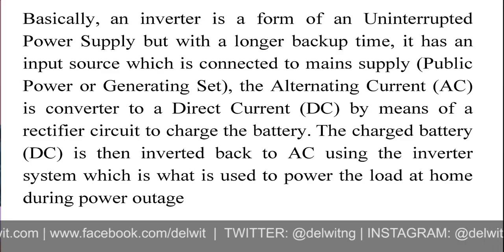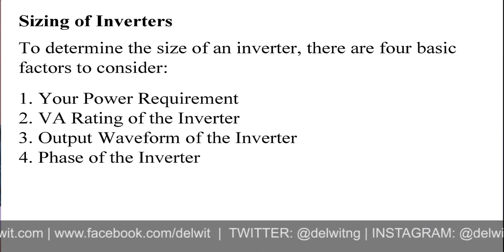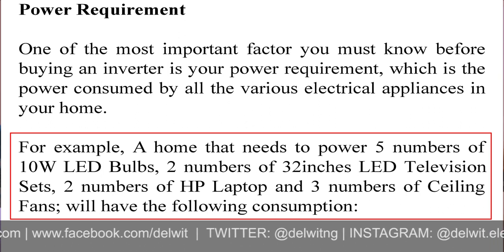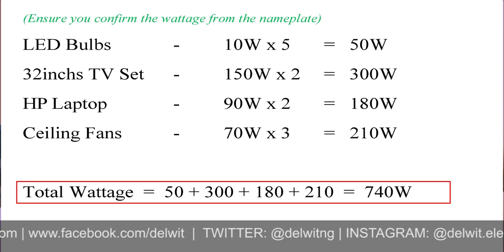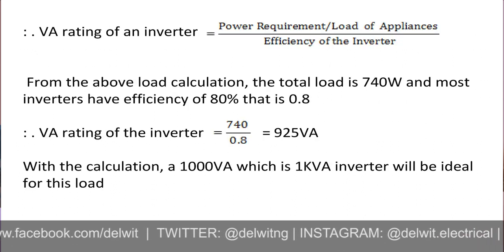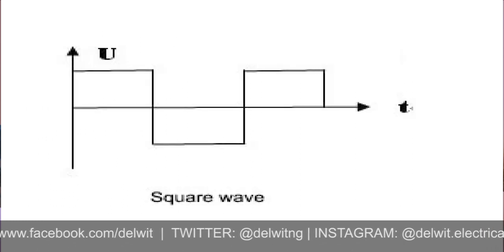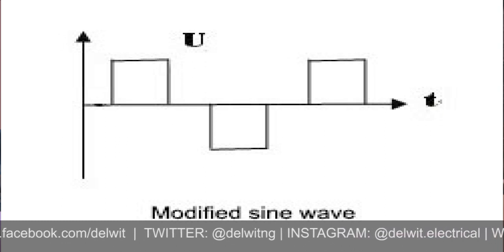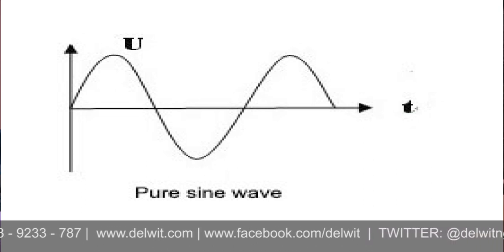How to Choose the Right Inverter for your Home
So many different types of inverter system exist in the market, but your ability to choose rightly the one that suits your requirement is the key. In this video, a comprehensive guideline is given into the various types of inverters and their pros and cons, and a suggestion for their individual use.

Darlington Okoka